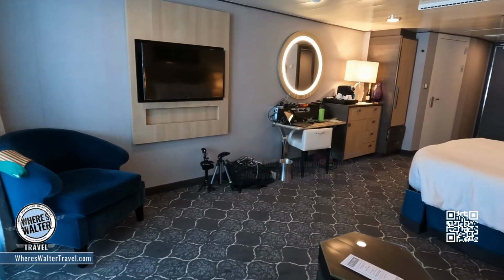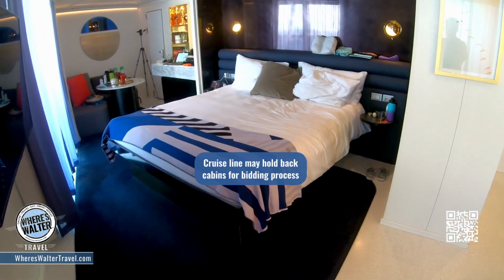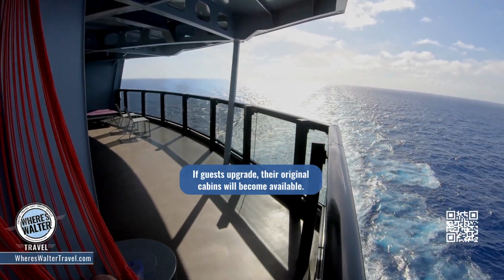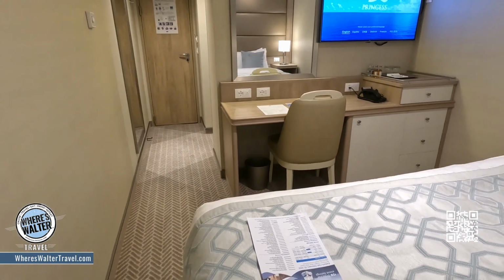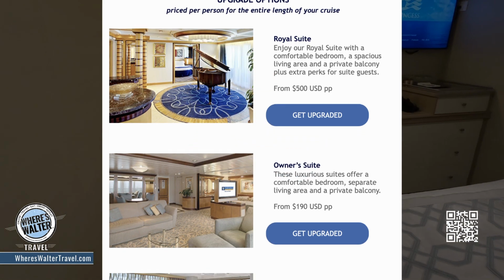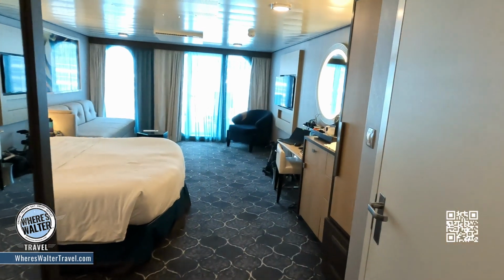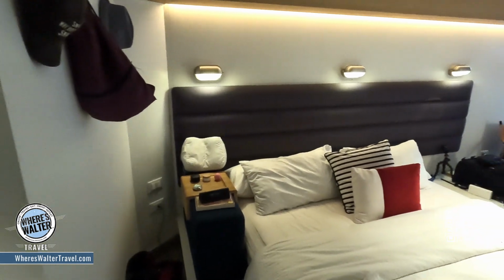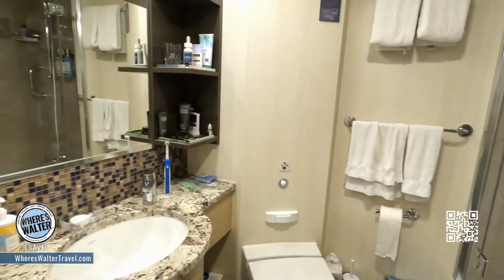Cruise Cabin Bidding Process Explained (Quickly!)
The video is an overview of the cruise line cabin bidding process.

Here's the Cruise Cabin Bidding Process Explained quickly and simple to understand. The bidding process is a fairly recent addition to the cruising world and there is a lot of confusion in how it actually works. Here's a quick breakdown of the process.

++- Plan Your Travel with Us! Where's Walter Travel is more than a travel advisor, we're your personal travel concierge assisting you in every way from travel planning to booking to follow through. Our Services are Free, your Memories are Priceless.

++- Add Some Fun to your Home and Travels! Shirts, Mugs, Totes and More!

WEBSITE & CONTACT

++- About: Where's Walter Travel is more than a travel advisor, we're your full-service personal travel concierge assisting you in every way from travel planning to booking to follow through. Let us help you plan your next (or first) cruise, theme park, destination wedding, group travel or corporate travel vacations. Click the links above or drop us a note to get started.

Where's Walter Travel is a member of CLIA (Cruise Line International Association) and maintains up to date training with Princess Cruises, Virgin Voyages, Royal Caribbean, Celebrity Cruises, Disney, MSC and more.

- Super useful cruise accessories from SailPak!